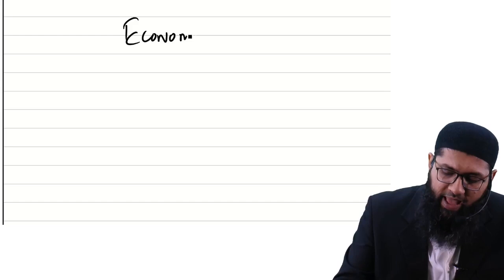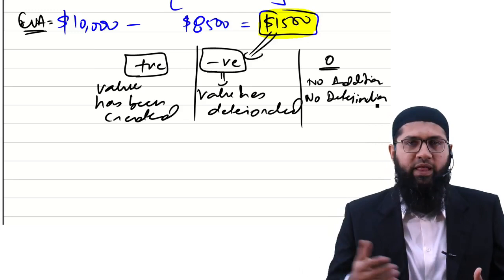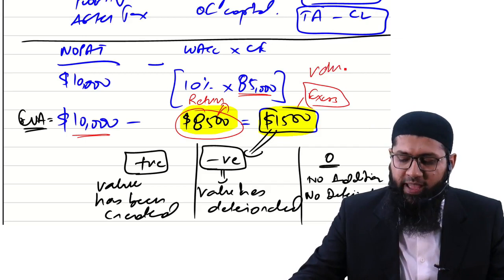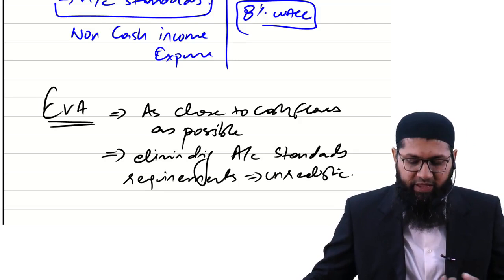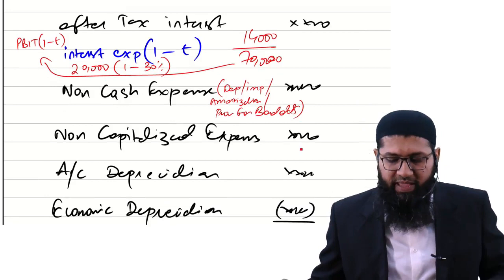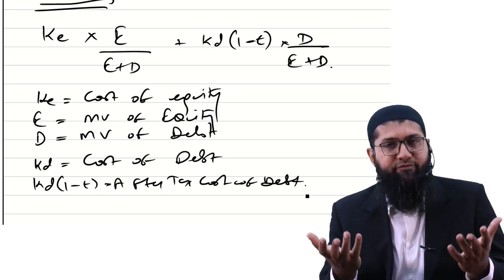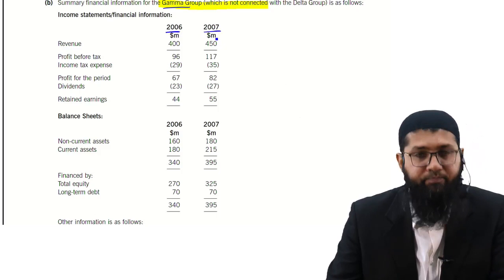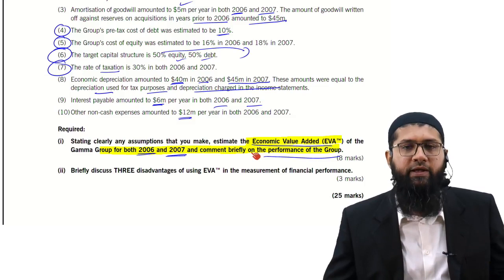Economic Value Added (EVA) - For ACCA APM by Luqman Rafiq